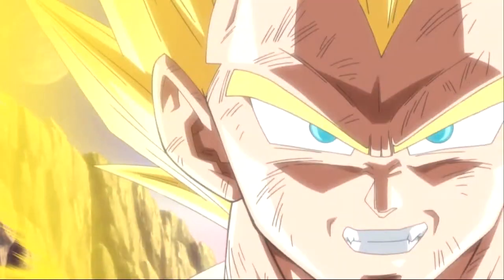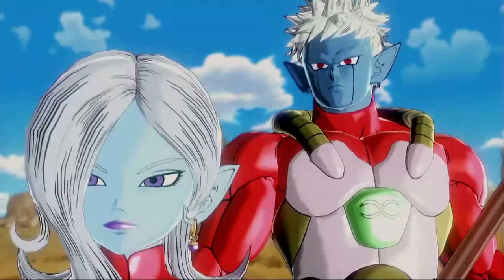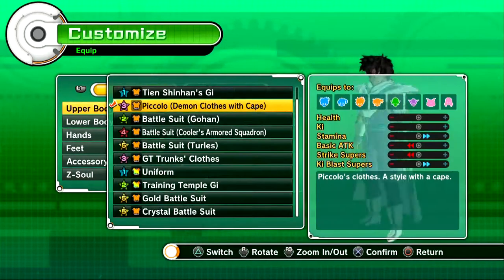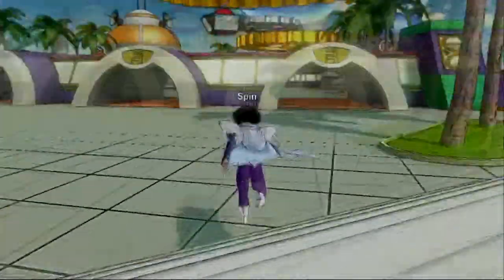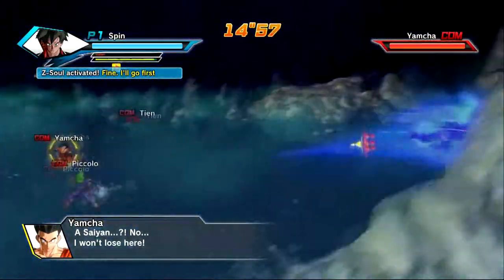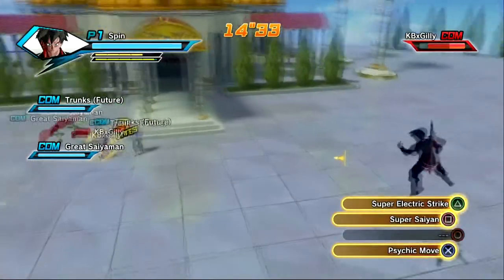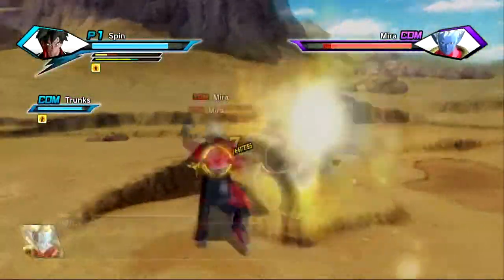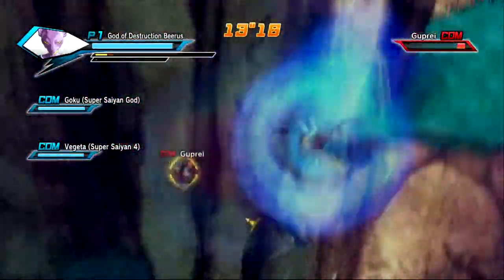Dragonball Xenoverse - Anime Video Game Review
I apologize in advance for some of the quality drop in the gameplay. If you guys have the game, tell me how you like it!